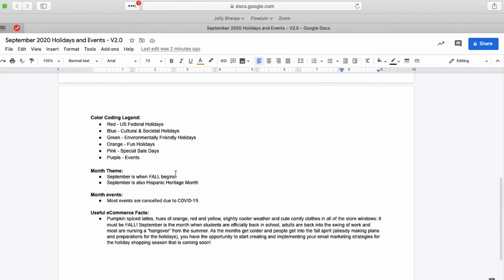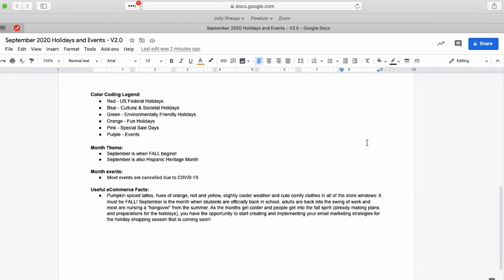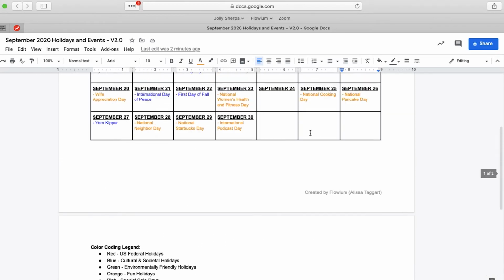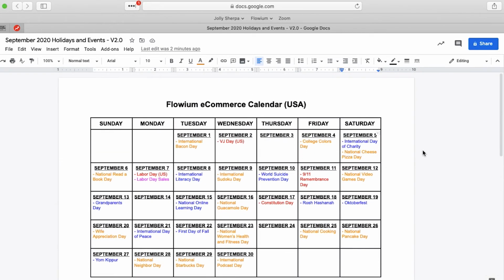September Newsletter Ideas | Email Marketing Calendar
Wondering what to send in the September campaigns? Your customers get over 100 emails per day, so it’s not surprising that most of those stay unread. If you want your emails to be the ones that get opened, you need to provide unique content that they can’t find anywhere else.

If you’re looking for new newsletter ideas to use in your September campaigns, this video is for you. Alissa from Flowium will walk you through the key events and holidays happening in September and share her insights on how to use them for different brands.

TIMESTAMPS:

0:00 - September Newsletter Ideas
0:58 - How to get the email marketing calendar
2:09 - A detailed overview of the month
3:44 - The first week of the month
4:53 - Events in the second week
5:35 - The third week of September
6:38 - 4th week holidays for the month of September
7:03 - The end of the month